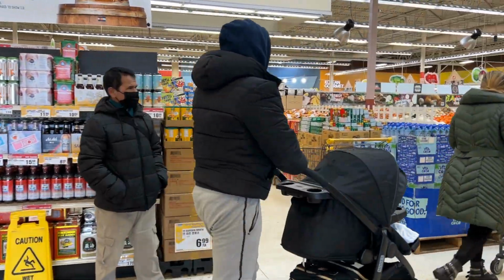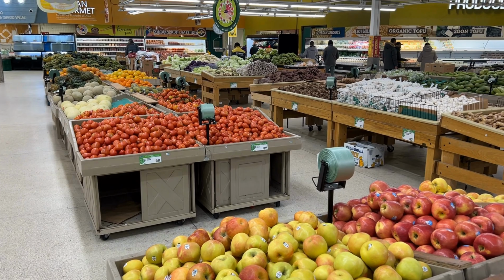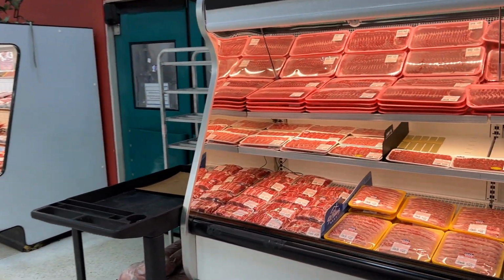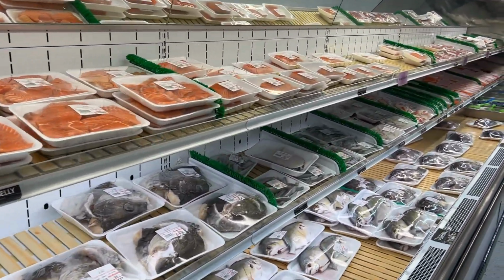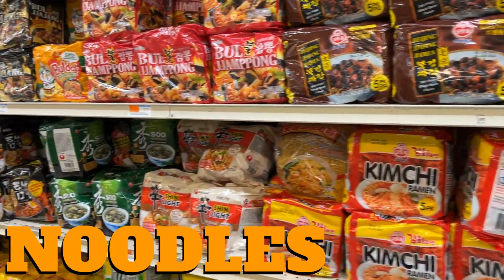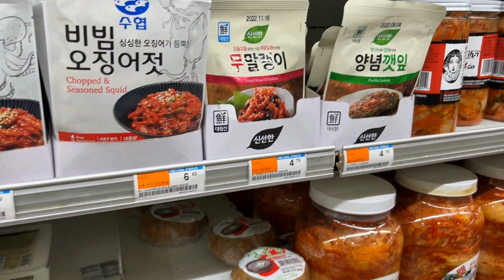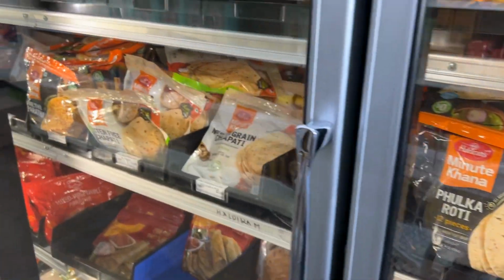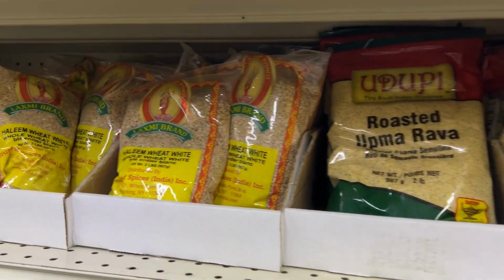Hmart in Colorado! Best Grocery stores & Hmart locations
Checking out our Hmart and other ethnic grocery stores around the South Denver area!

Hi! I'm Alyson, a full time Realtor® with Keller Williams DTC. Even more fun, I am a proud baseball/softball coach’s wife, an avowed coffee fan, and I love getting in a hike with my family when we can! My husband and I have two fantastic kids AND two awesome rescue dogs!! If you have kids, dogs, or love coffee, we can chat for hours--Oh, and we can talk real estate too :) If you love sports, let me connect you with my husband - LOL.